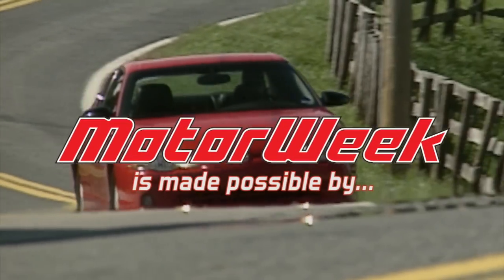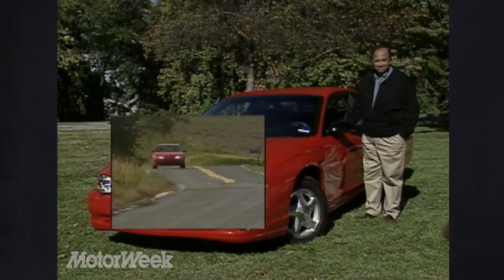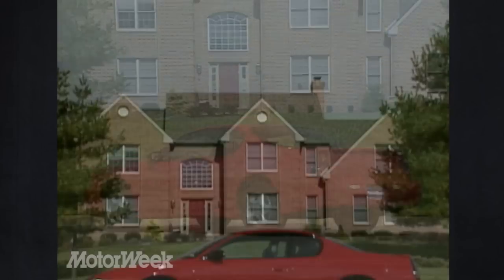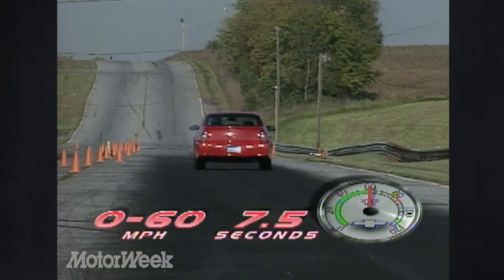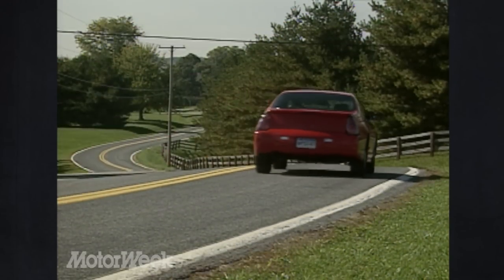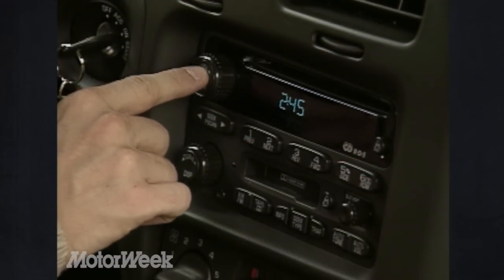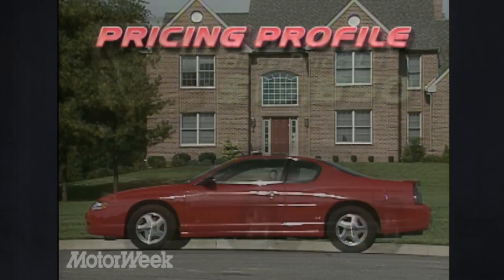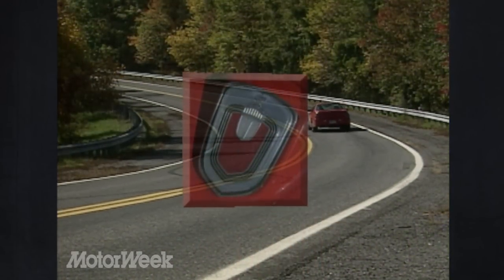2000 Chevrolet Monte Carlo SS | Retro Review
Just think, if Buick had resurrected the Grand National it would have shared this platform.